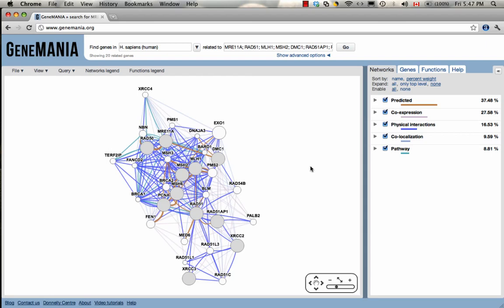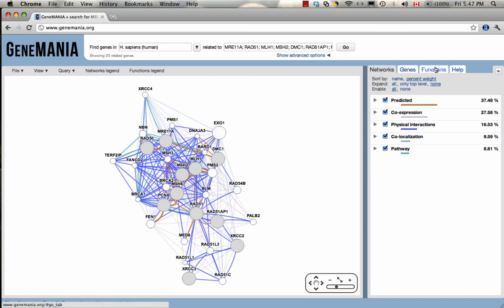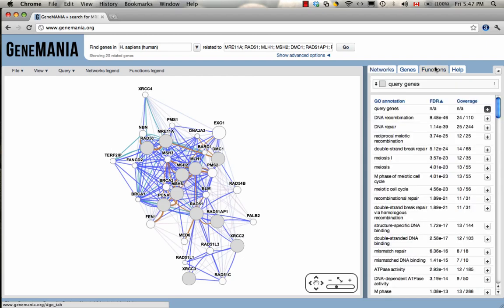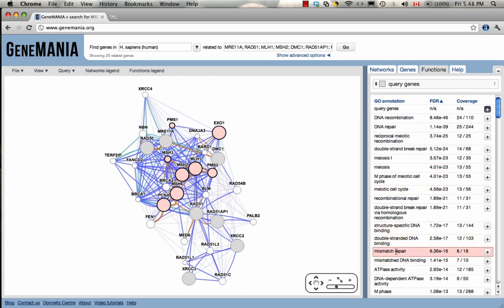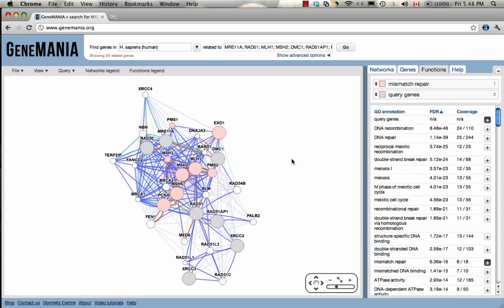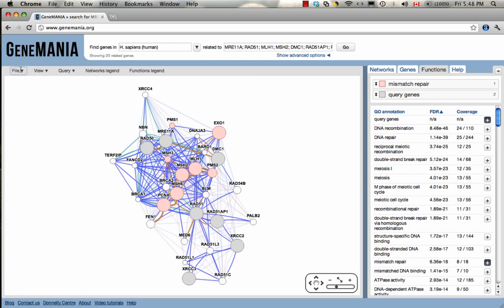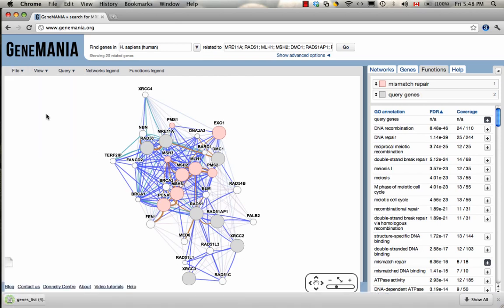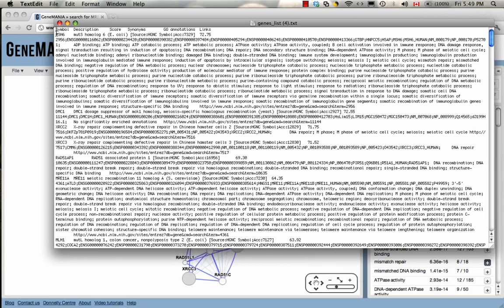finding-genes-with-enriched-function.mp4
A short GeneMANIA tutorial on how to find the names of the genes with a specific enriched function.